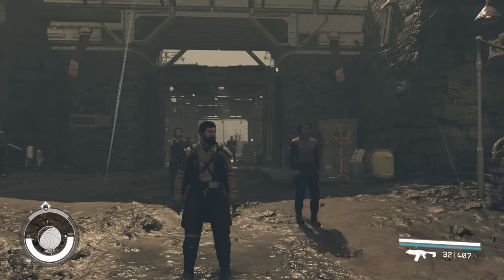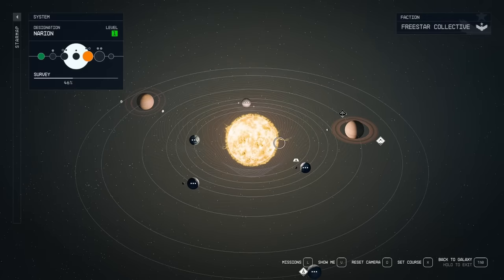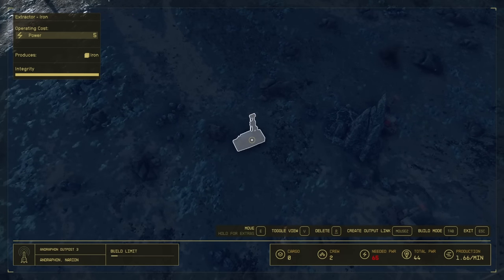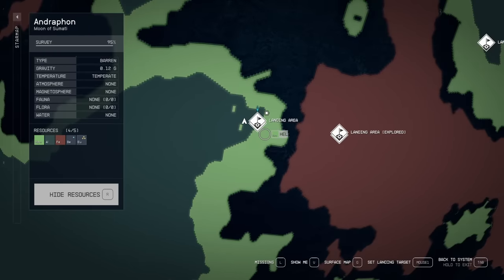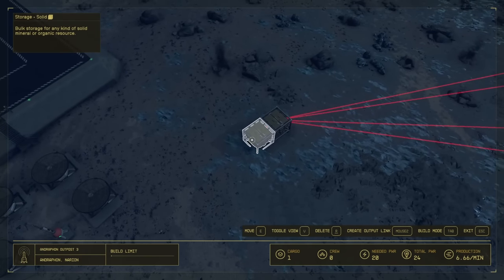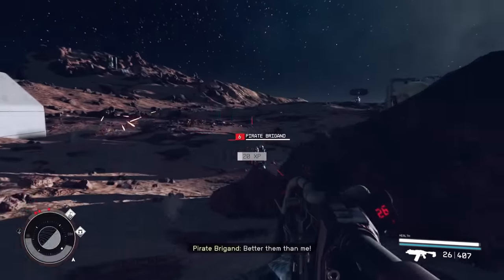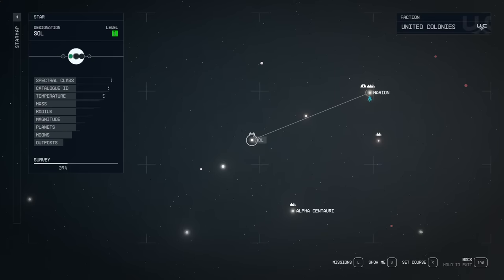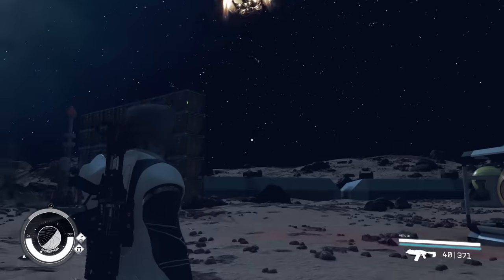Starfield, The BEST Way To LEVEL INCREDIBLY FAST! Starfield Best Outpost XP Farm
This is the best way to lvl fast in starfield. The Best XP Farm Possible in starfield.